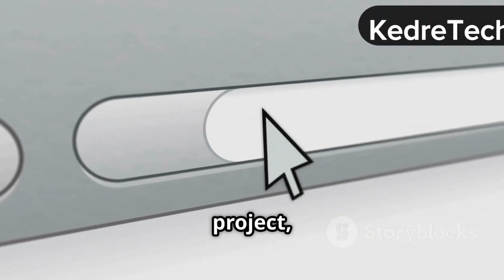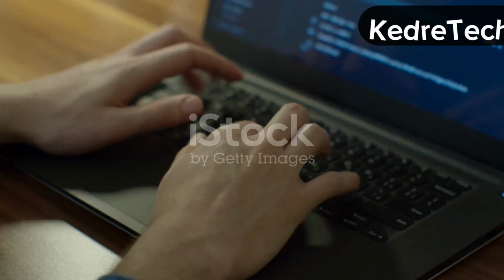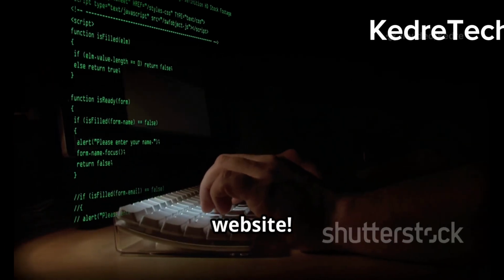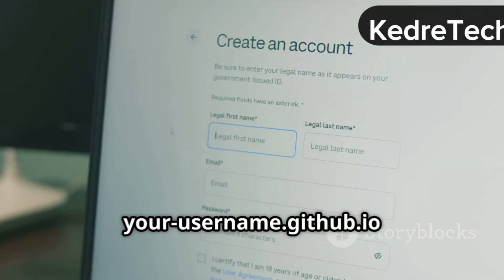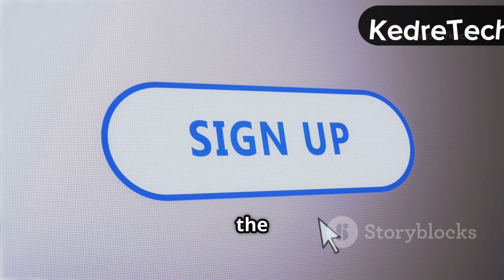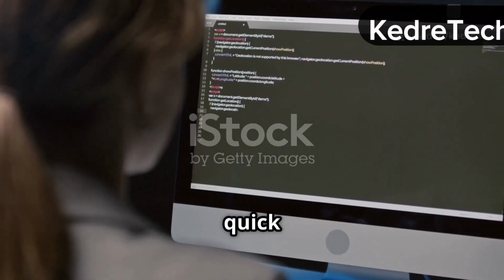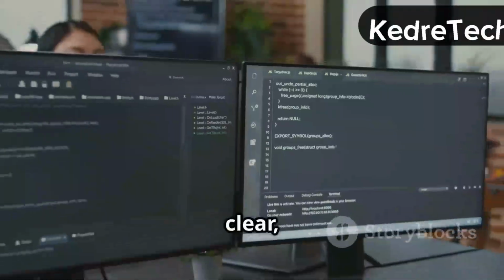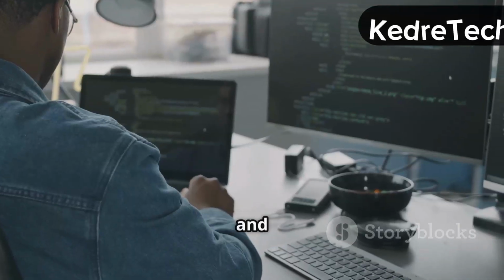How to Host Your Code Online for Free | Step-by-Step Guide (GitHub, Netlify, Replit)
🚀 Want to make your website live on the internet?
In this video, KEDRE TECH shows you exactly how to host your code online using free tools like GitHub Pages, Netlify, and Replit — step by step!

🎯 Whether you're a beginner in web development or just want to share your project online, this tutorial is simple, clear, and beginner-friendly.

✅ What you’ll learn:

What hosting is

Best free hosting platforms

How to host with GitHub Pages

Bonus tools like Netlify, Vercel & Replit

Pro tips for clean deployment

🔧 By the end of this video, your code will be online and shareable to the world!